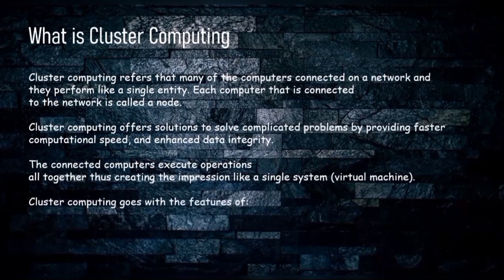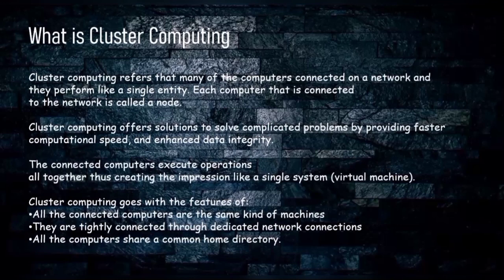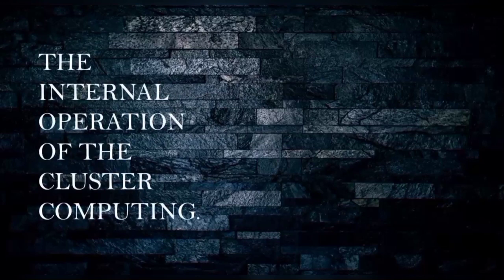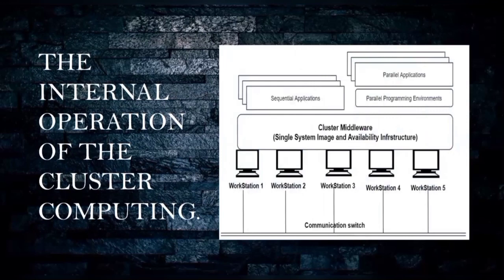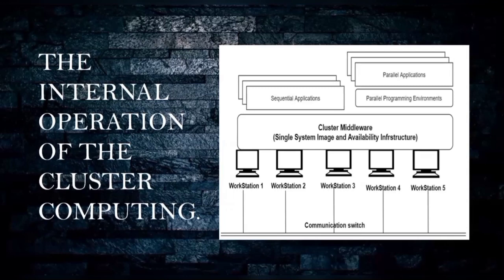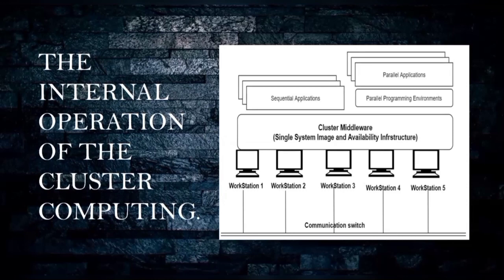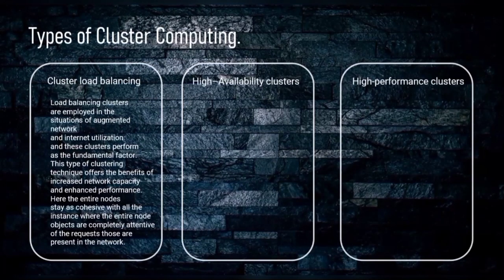Cluster Computing || Cloud Computing